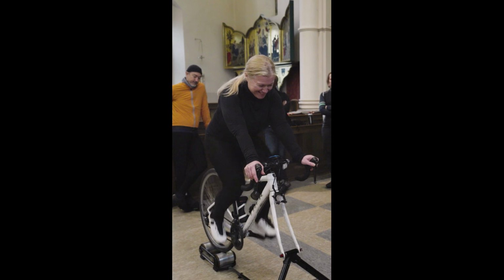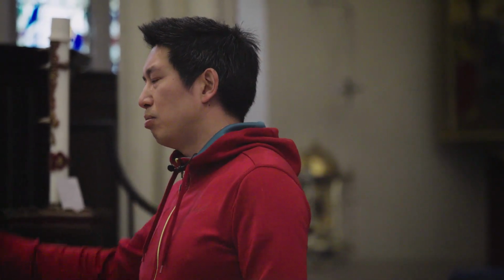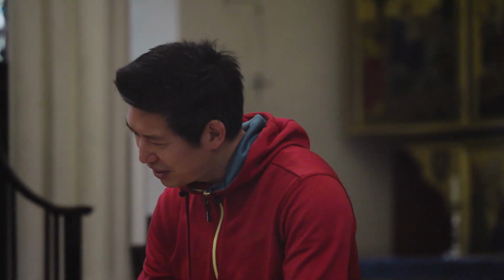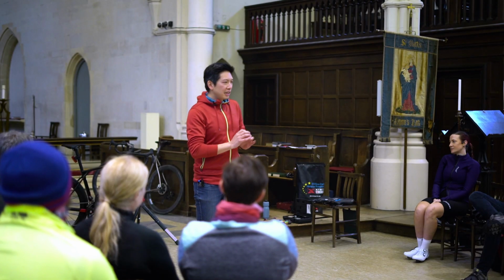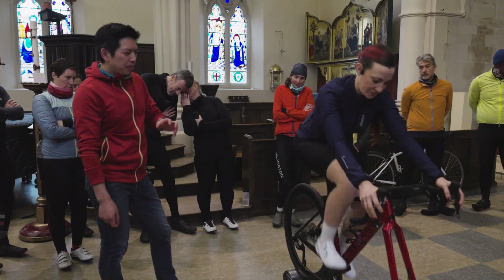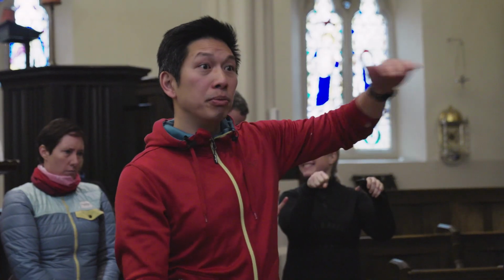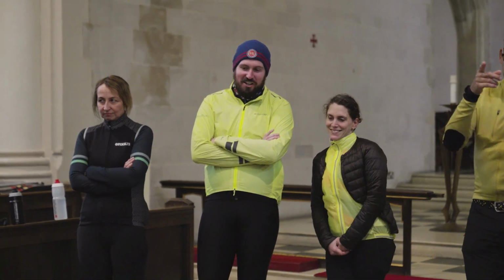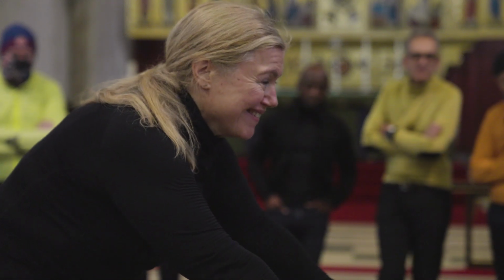104: Five CORE CONCEPTS of Bike Fit You Need to Know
This week we have a special condensed recording from a 2 hour workshop i recently ran with a local cycling club based in Regent's Park in London, UK.
The workshop covers 5 key fundamental concepts of bike fitting which I feel every cyclist can benefit from understanding.

Once you understand these universal concepts, they will give you greater clarity on what you are trying to achieve through your bike fit.

We applied these principles with some live bike fitting on the day and as a bonus you see some of that fitting here on the video recording.

Take some of the methods we cover in the workshop and you can make meaningful changes to your bike position very easily, with just an Allen key.

If you have any further questions for us, join the conversation at:⁠⁠⁠⁠⁠⁠⁠⁠⁠⁠⁠⁠⁠⁠⁠⁠⁠⁠⁠⁠⁠⁠⁠⁠⁠⁠⁠⁠⁠⁠⁠⁠⁠⁠⁠⁠⁠⁠⁠⁠⁠⁠⁠ ⁠⁠

Are you 'bike-fit curious'? Go to ⁠⁠⁠⁠⁠⁠⁠⁠⁠⁠⁠⁠⁠⁠⁠⁠⁠⁠⁠⁠⁠⁠⁠⁠⁠⁠⁠⁠⁠⁠⁠⁠⁠⁠⁠⁠⁠⁠⁠⁠⁠⁠⁠⁠⁠⁠⁠ to book in for a session and get your fit dialled in at London's premier bike fit studio.

Looking for a custom bike, a hand-built custom wheelset or other upgrades? for more info and for pro-level servicing